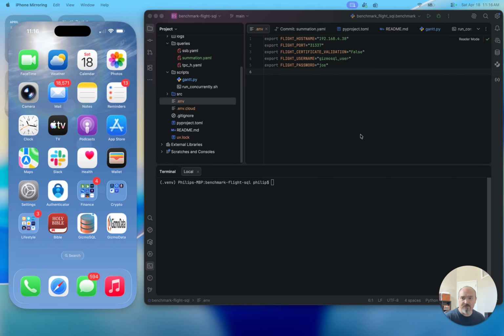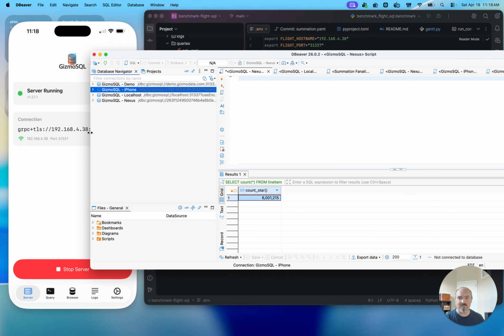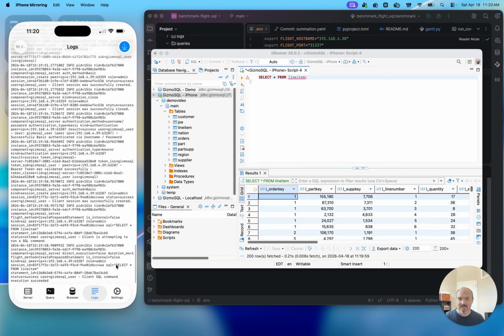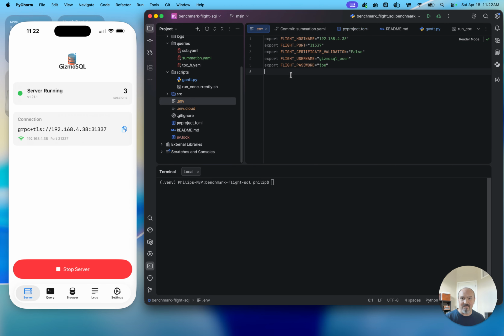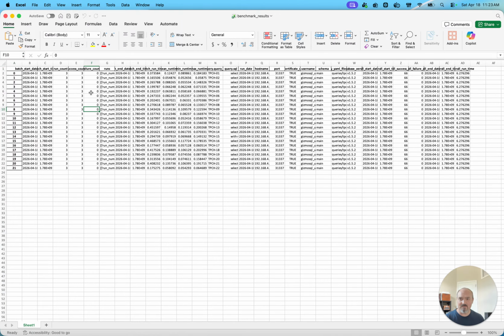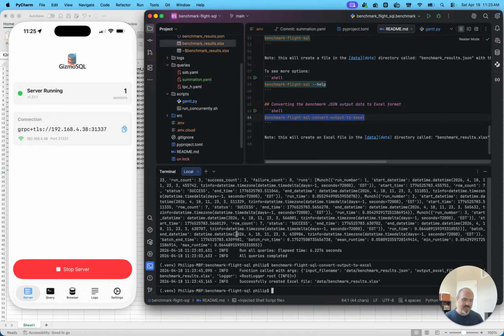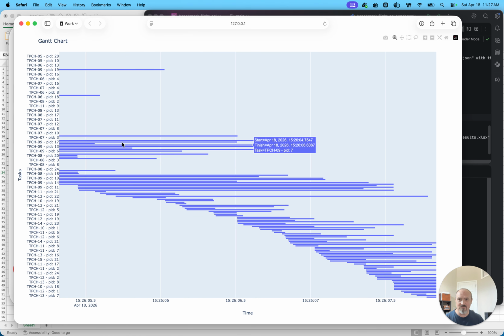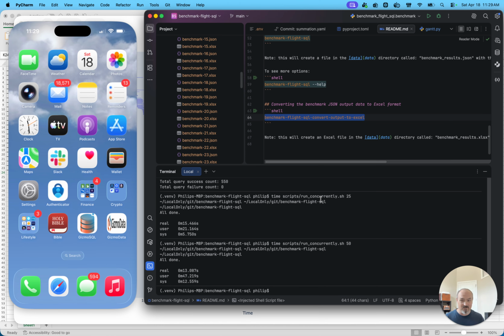TPC H Benchmarks on GizmoSQL iOS, Fast 🚀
Watch as we run 25 concurrent TPC-H Scale Factor 1GB benchmarks on an iPhone - with the GizmoSQL iOS app.